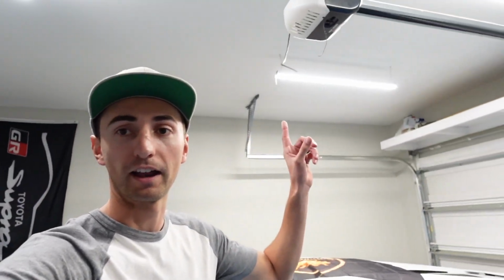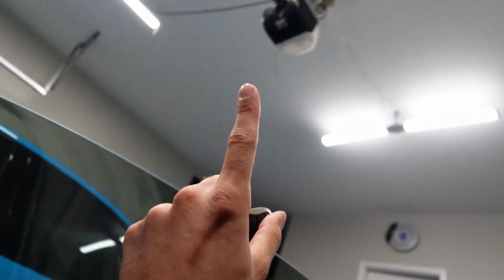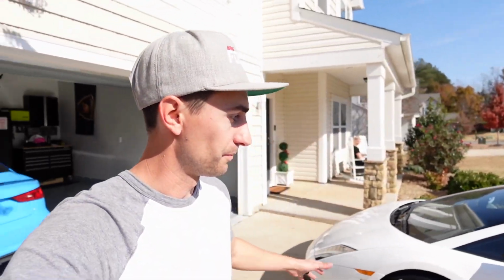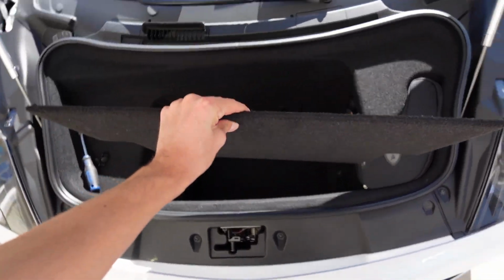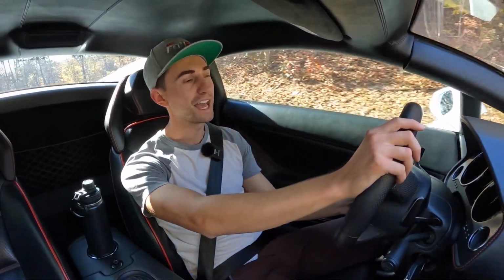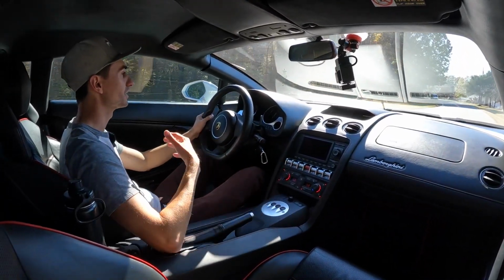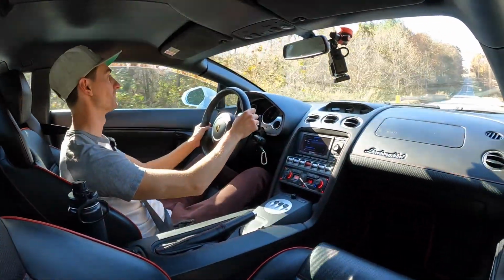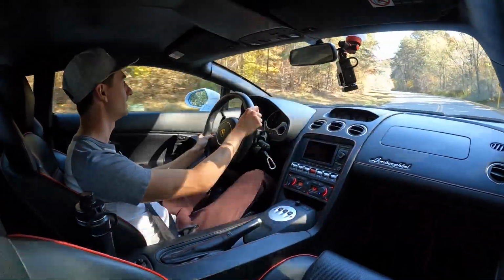First Real Drive In My Lamborghini Gallardo After Our 650 Mile Trip Home!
👋 I just bought my dream car! This gorgeous 2014 Lamborghini Gallardo LP550-2 finished in Bianco Monocerus. What a wild day flying to New York and then driving 650 miles home to North Carolina! Absolute dream come true! I've been wanting to buy a Lamborghini Gallardo since I was 11 years old! In my 20s I made it a goal to buy one before my 30th birthday! After that amazing day, was it all a dream? So today we check out the Lamborghini now that I'm rested and home and clean up some road trip trash and update some settings in the Gallardo. I can't believe this has a garage door remote! Got that programmed first try! Also hung up my Lamborghini flag and set up my old iPod in the glove box for some music! I really love the cup holder and the front end lift for my Gallardo! Great useful options for me! Finally taking my new Gallardo on some fun country roads by my house to re familiarize myself with this car. I love it! The Gallardo is very fast and super raw! I absolutely love the driving experience. Unlike anything else! While I loved my Nissan GTR, the Gallardo packs a lot of the same old school character in a much different package. So I like how there are some similarities! Even though my GTR made 700 HP, this Gallardo doesn't feel slow. It hits high speeds very quick and is a whole new experience! Loving the car on my first full day of ownership and it was exactly what I wanted for my next dream car! Very well worth the 18 year long dream! Since this is the LP550-2 it is rear wheel drive. Pretty cool how the tail end slips out from time to time and wakes up the driving experience even more. The E-Gear transmission is also a lot of fun. Super raw and it is aggressive in between shifts. Just amazing!